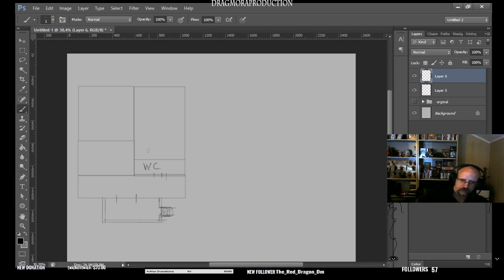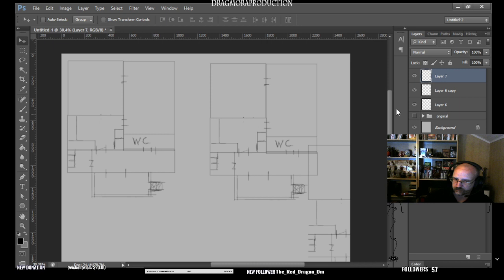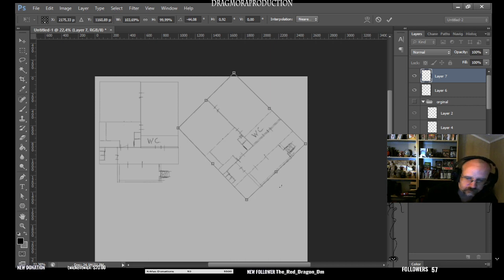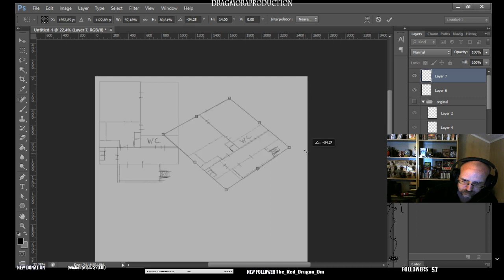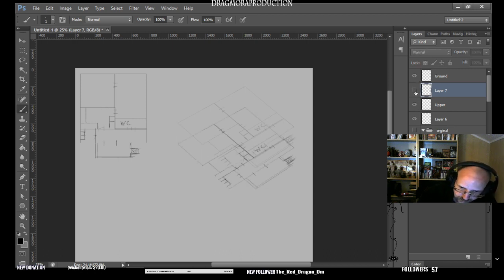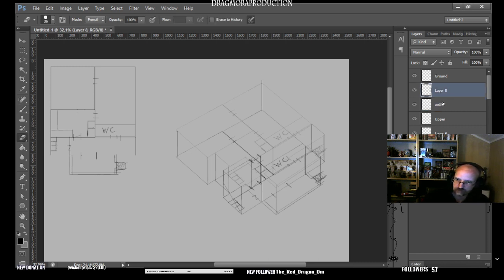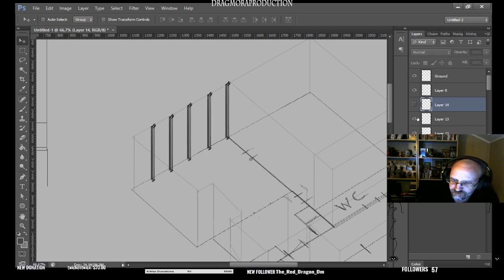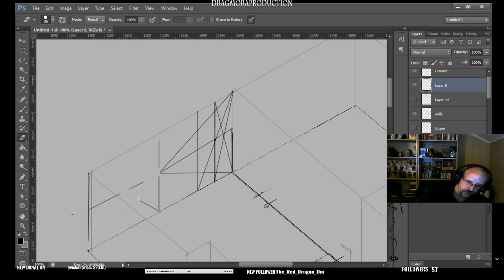Working on Architecture.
Showing how to plan a house for Minecraft or other games or projects. All comments are helpfull and will make me grow.